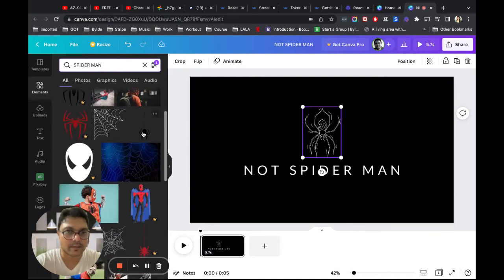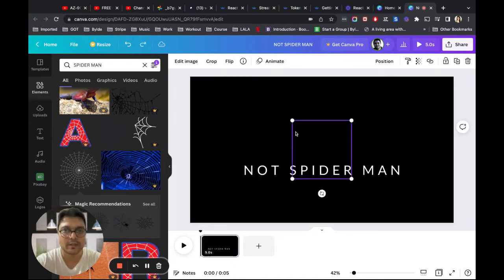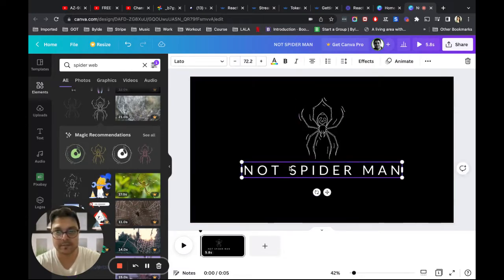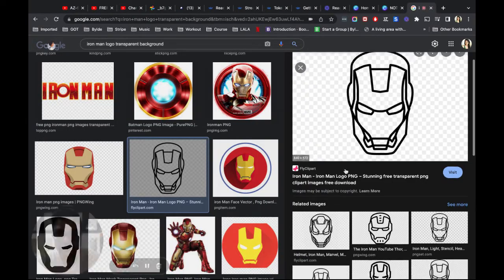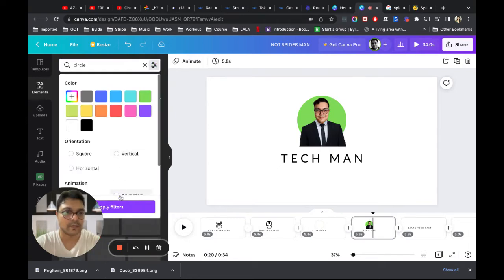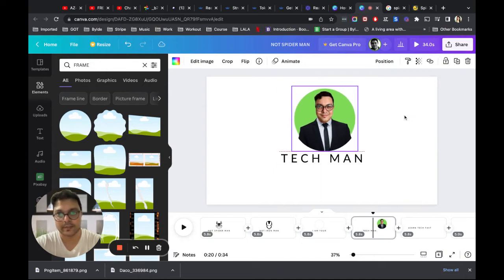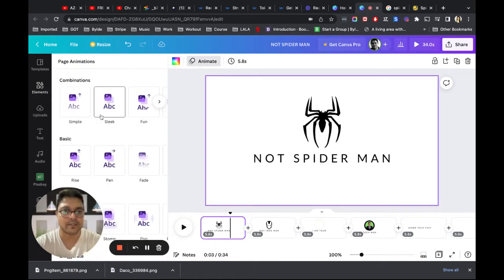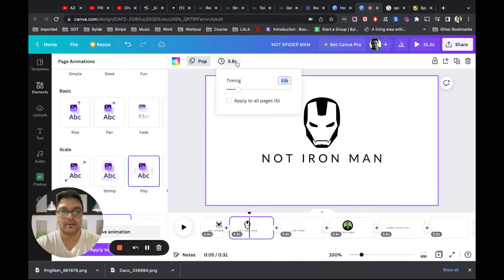Intro Video For YouTube Free | Canva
How To Create Intro Video For YouTube Free | Canva